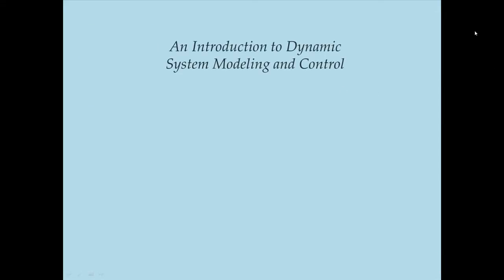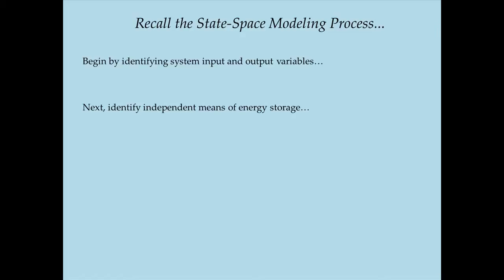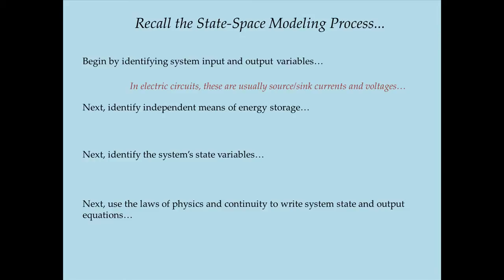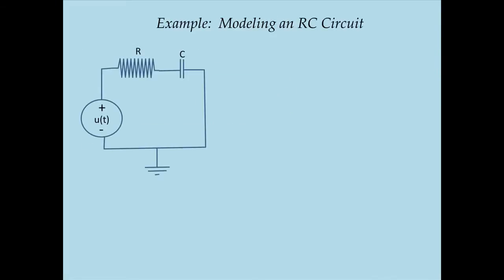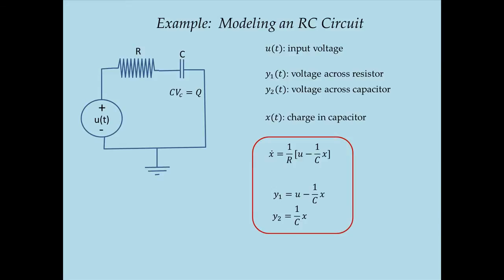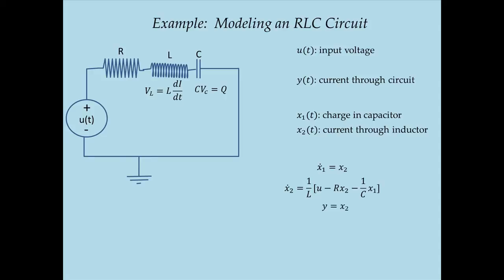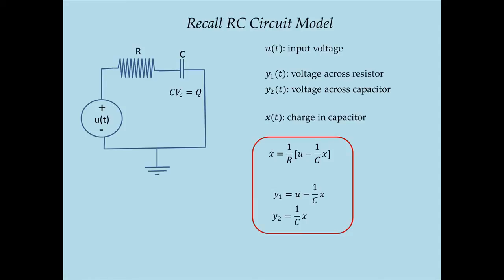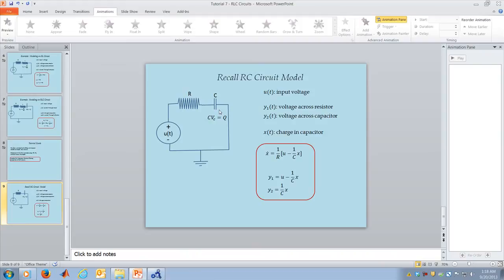Tutorial 7 - State Space Modeling of RLC circuit